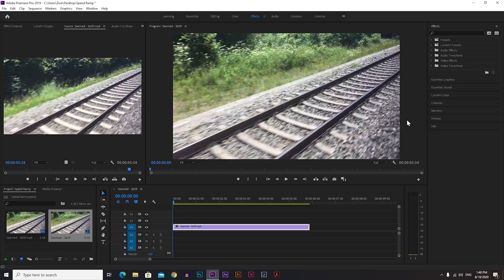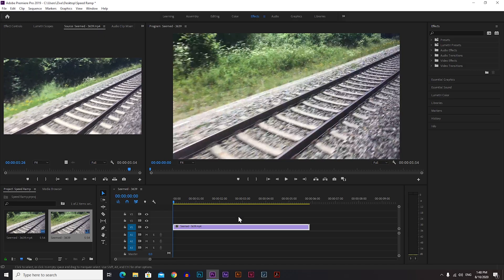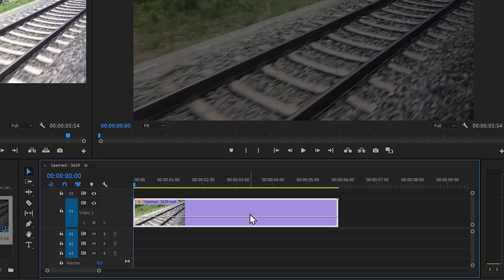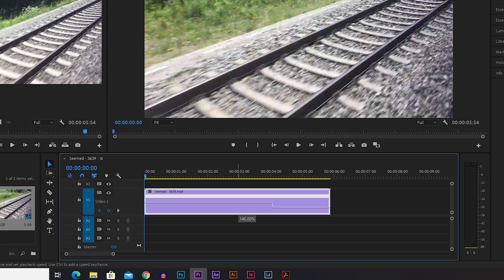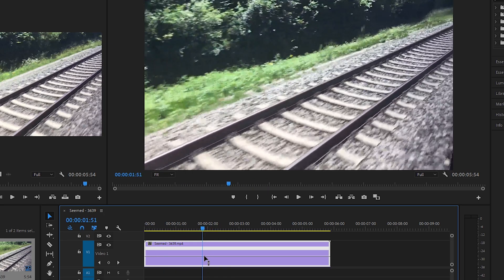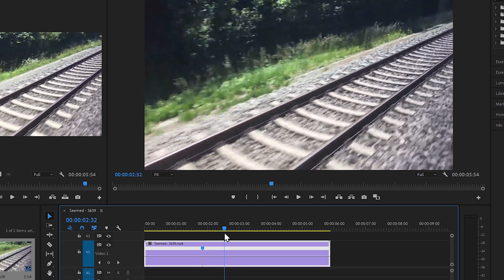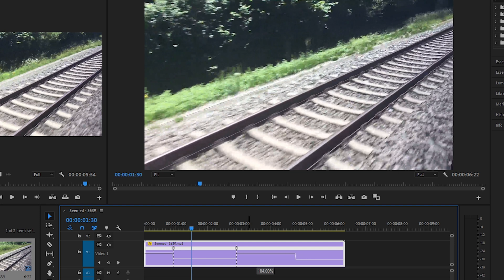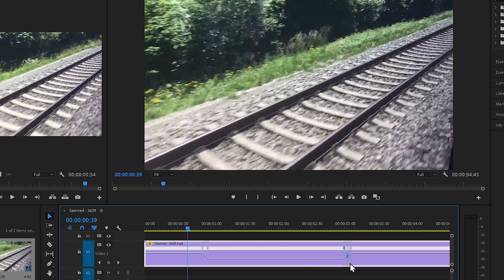Improve Your Videos With SPEED RAMPS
Improve your videos with Speed Ramps. In this video we are talking about Speed Ramps (Speed Ramping), why they are so essential and how you can create them using Adobe Premiere Pro. They are really easy to understand and you will learn how to make them in no time. Enjoy